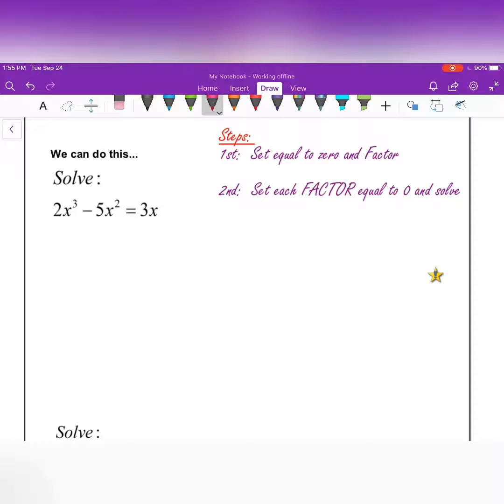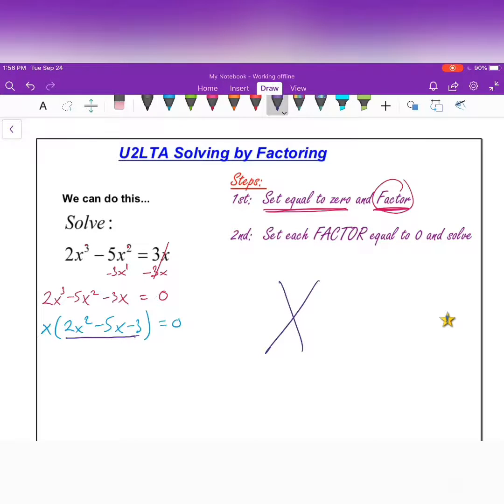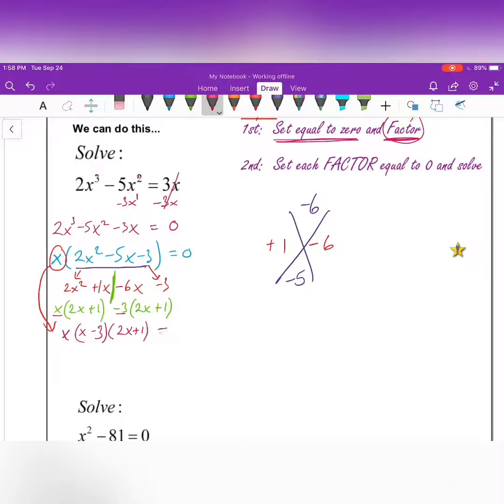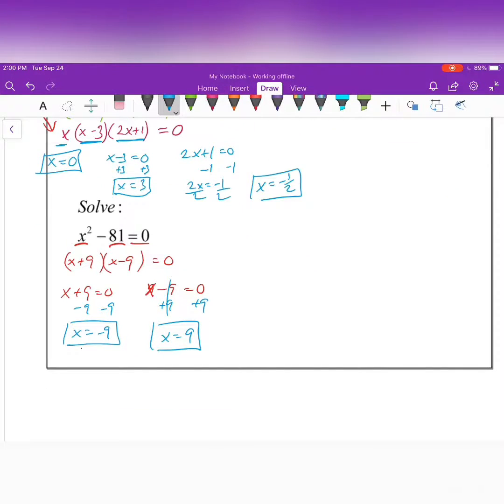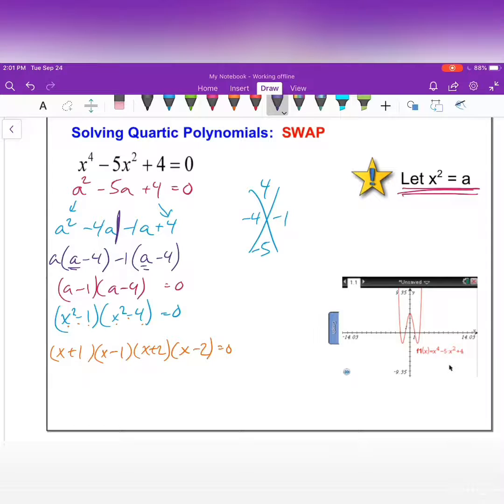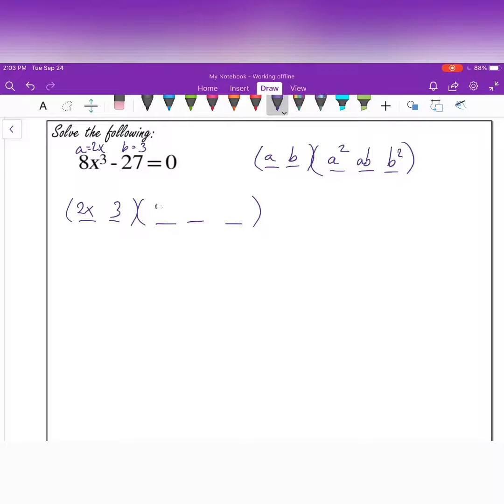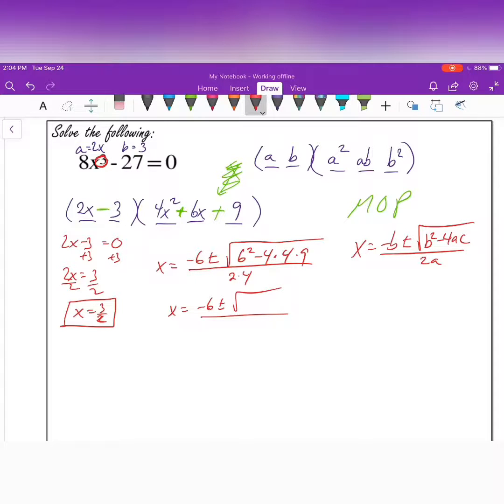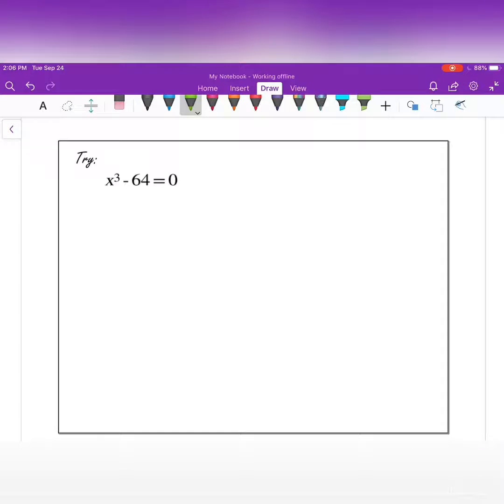Solve by Factoring